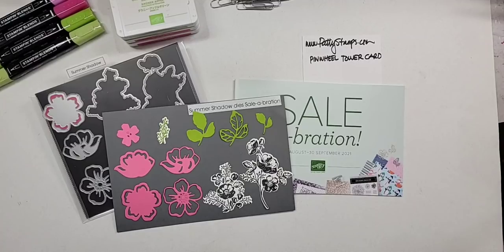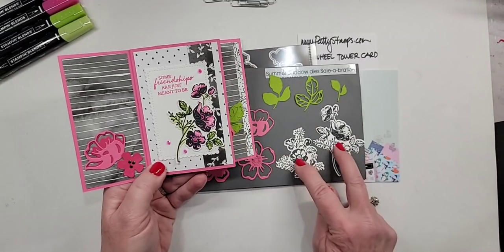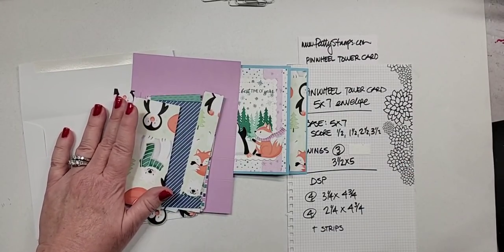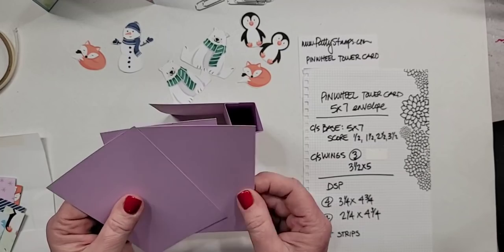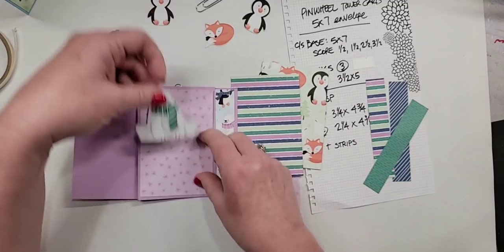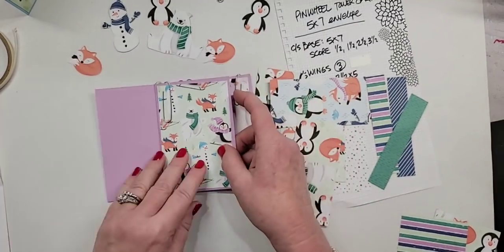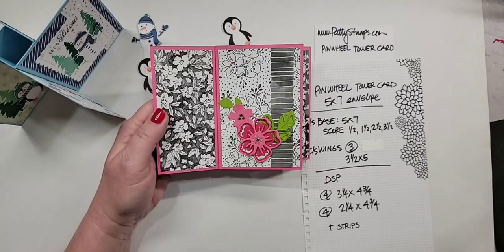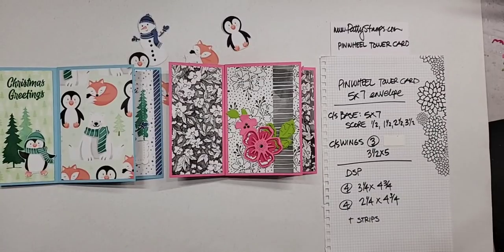How to make a Pinwheel Tower Card - Stampin' Up! Sale-a-Bration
How to make a Pinwheel Tower Card with Stampin' Up! products Sale-a-Bration Beautifully Penned paper, Summer Shadows dies & Penguin Place bundle / Penguin Playmates paper!

Polished Pink 3/8" (1 Cm) Open Weave Ribbon [155714] - Price: $7.00

Stampin' Up! video tutorial by Patty Bennett.